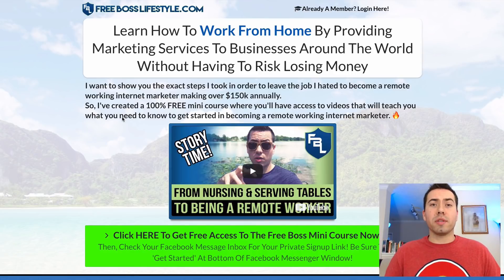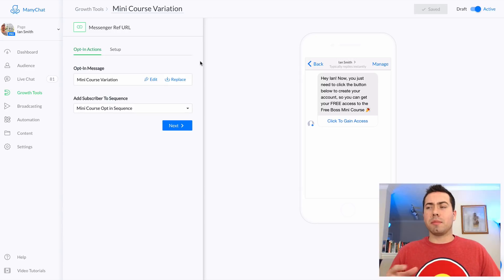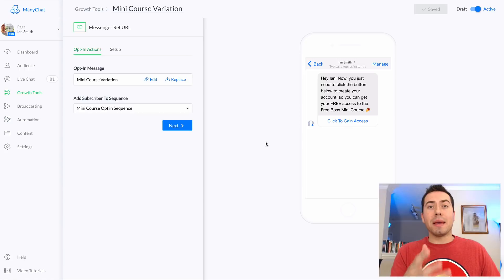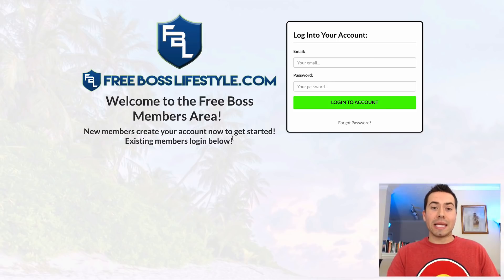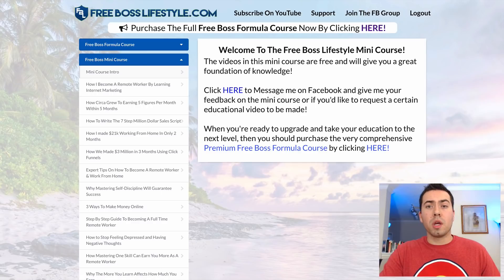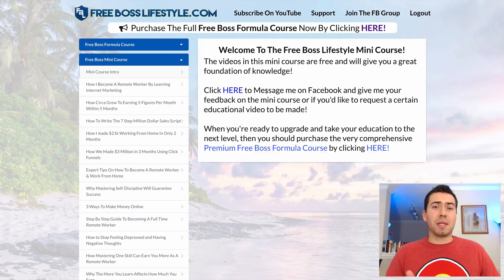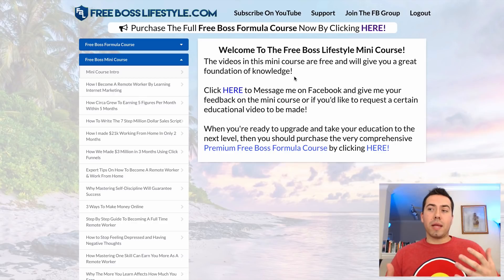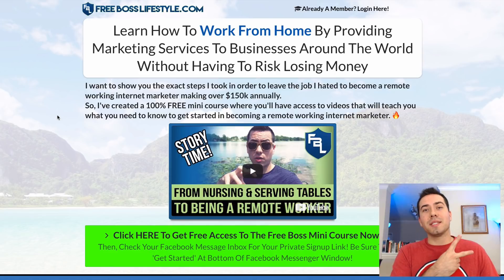HOW TO BUILD 5 BUSINESS ASSETS AT ONCE WITH CLICKFUNNELS & MANYCHAT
Learn how to grow a FB messenger list, email list, FB custom audiences, a FB group, and a YouTube subscriber list inside one sales funnel!

Watch the video to learn how to use a mini course inside ClickFunnels, a ManyChat growth tool, and Facebook ads to build 5 assets that your business can use to latch onto your prospects and be able to deliver them more content very easily.